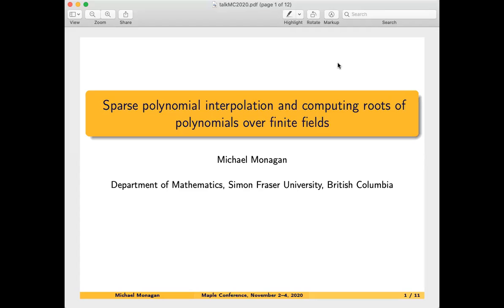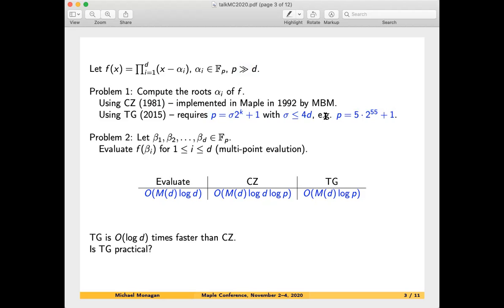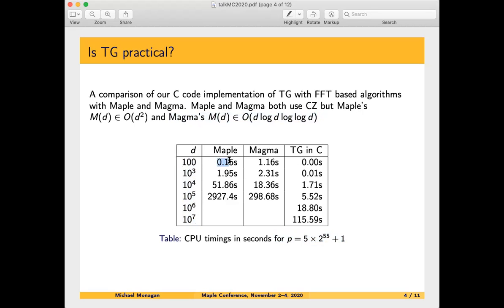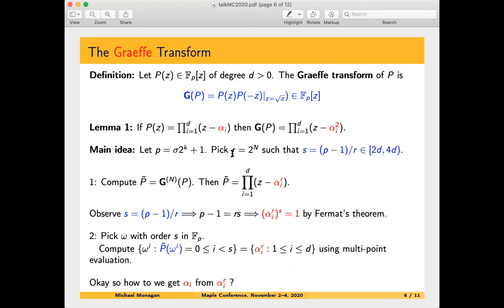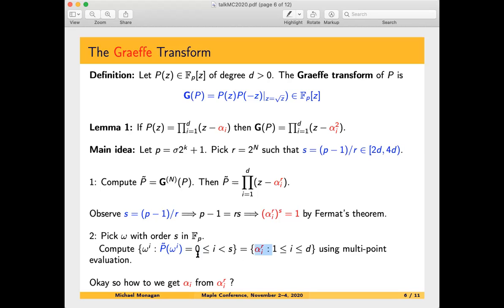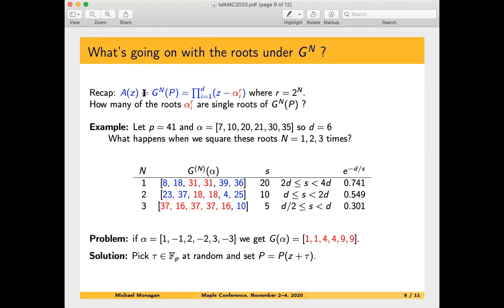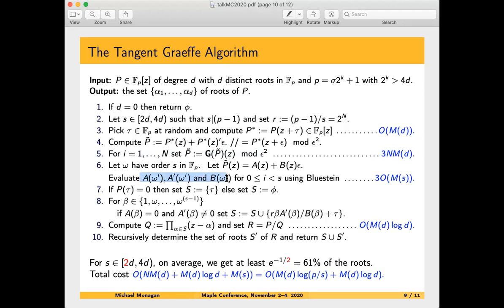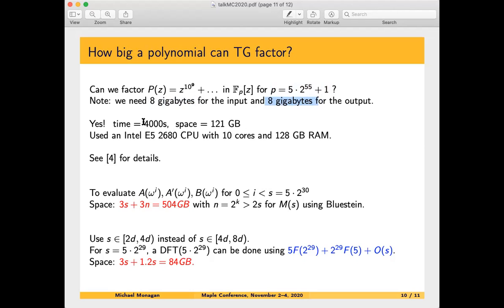Sparse polynomial interpolation and computing roots of polynomials over prime fields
Presented by: Michael Monagan